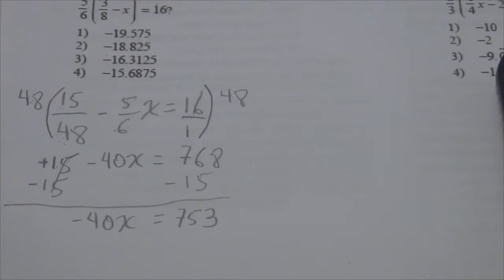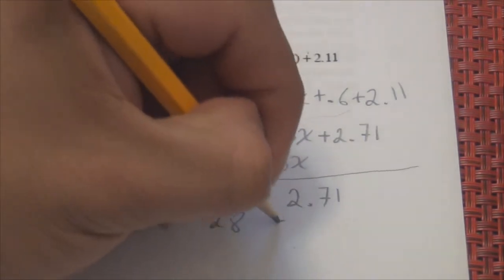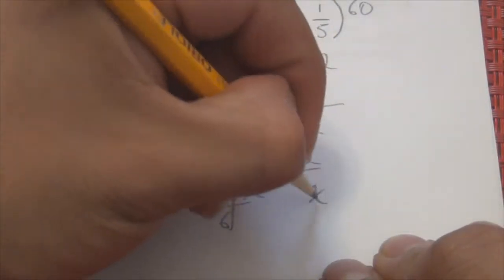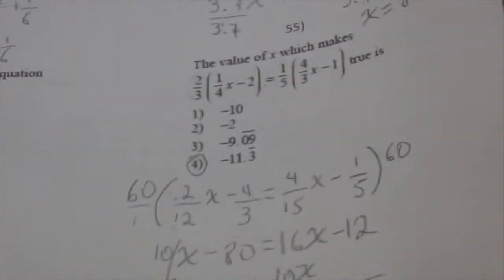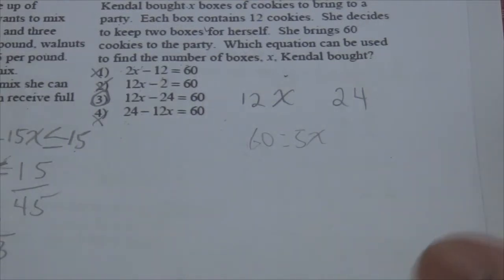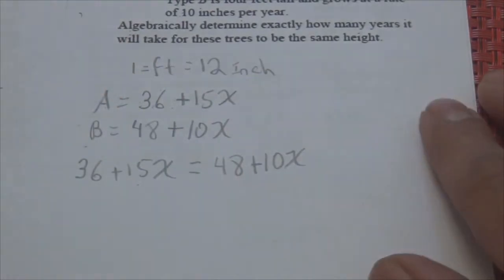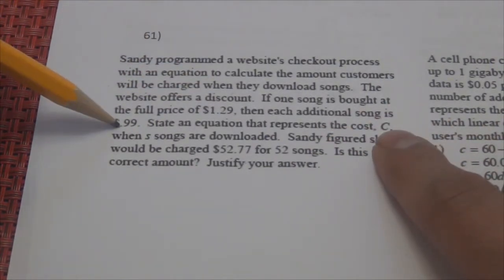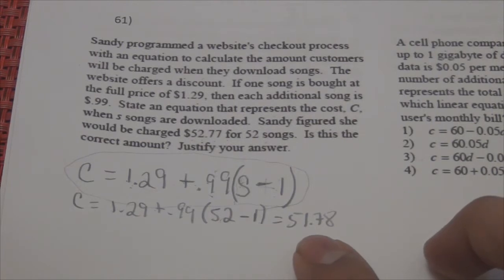beker cc algebra regents prep part 20 problems 53 - 61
In this episode we continue with using the calculator to help us with expressions and linear equations, word problems and solving linear equations.